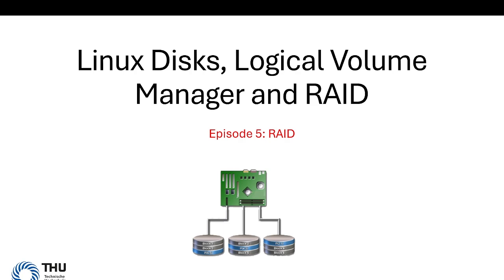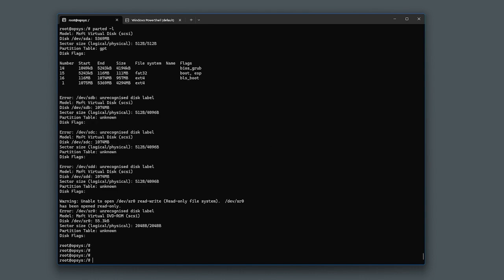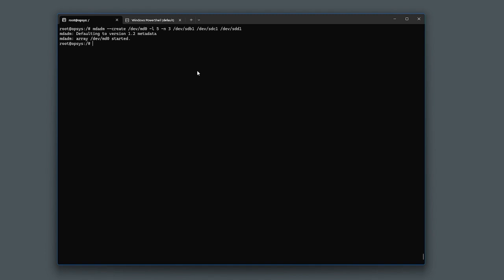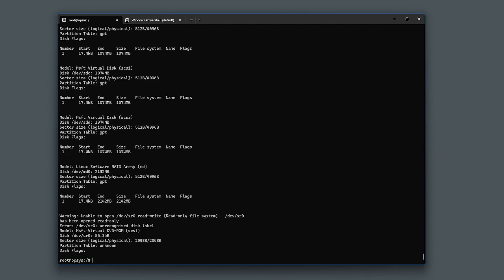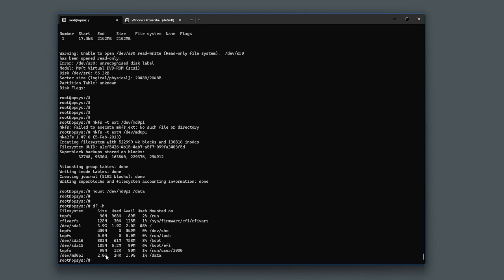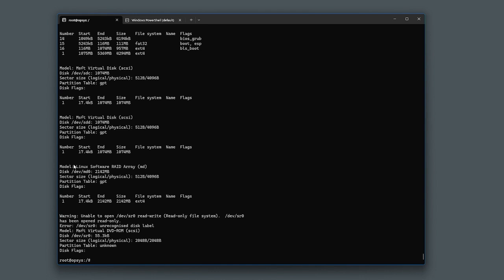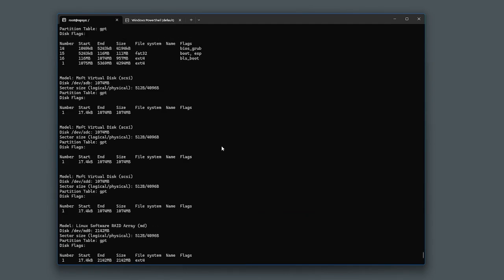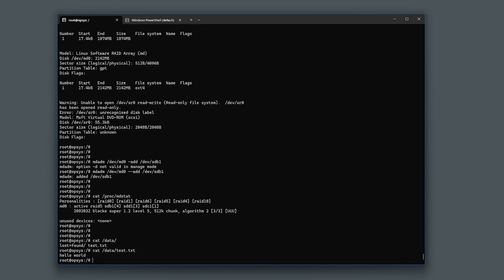Linux Disks, Logical Volume Manager and RAID. Episode 5: Create a RAID 5 device.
This is a small demonstration of how to work with Linux disks, the Linux logical volume manager, and RAIDs. Episode 5: Create a RAID 5 device.